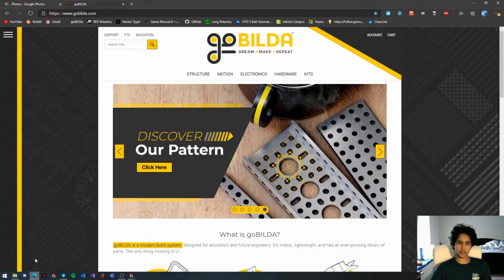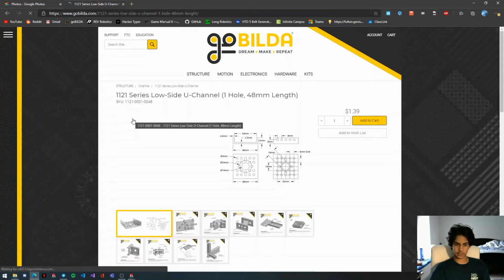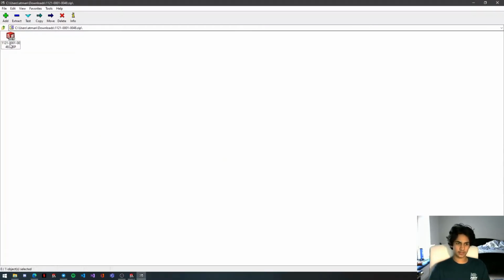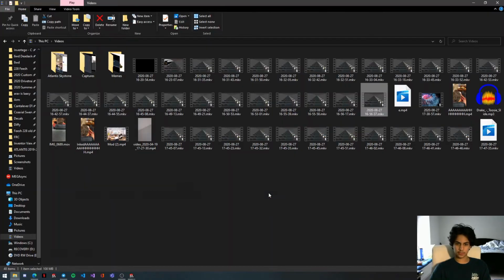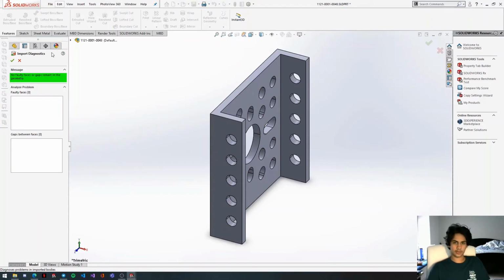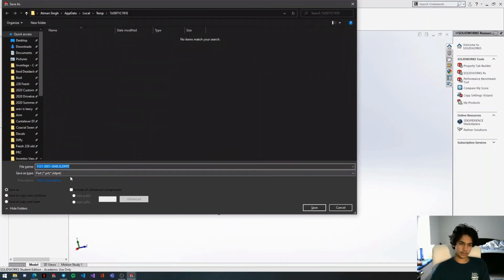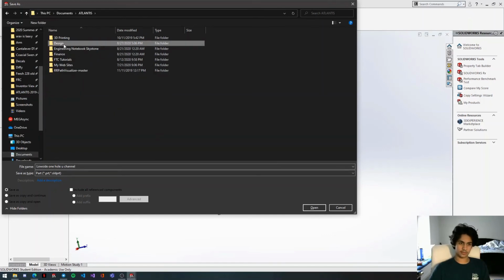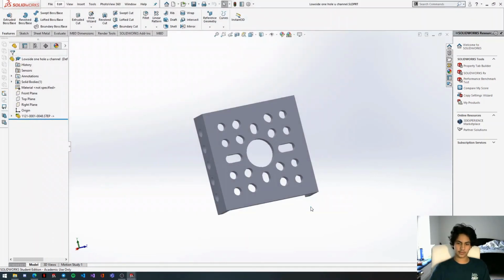FTC Solidworks Tutorial #2: Importing Components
In this video, we learn how to import pre made parts from outside sources.

Recorded/Taught by: Atman Singh
Edited by: Arav Dash